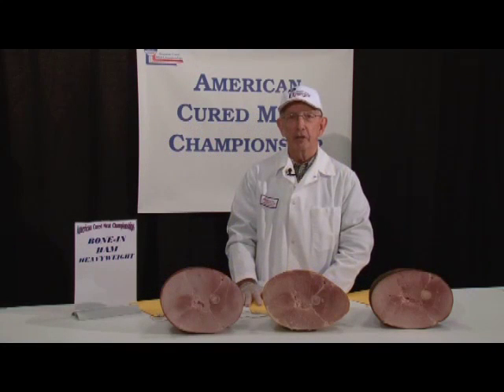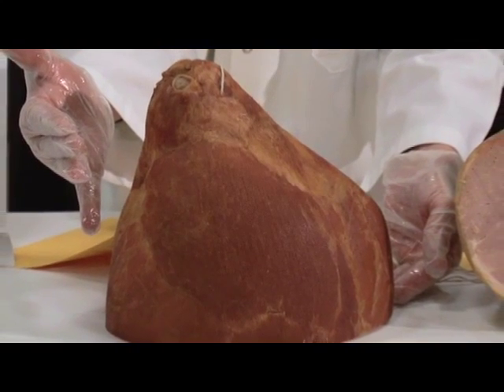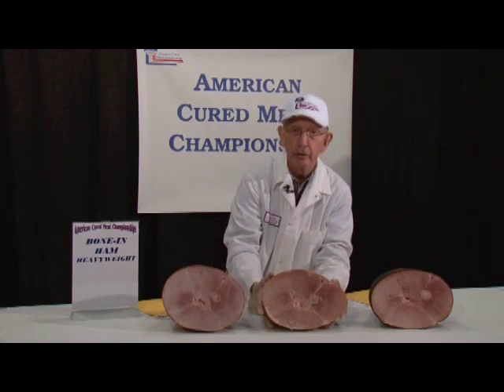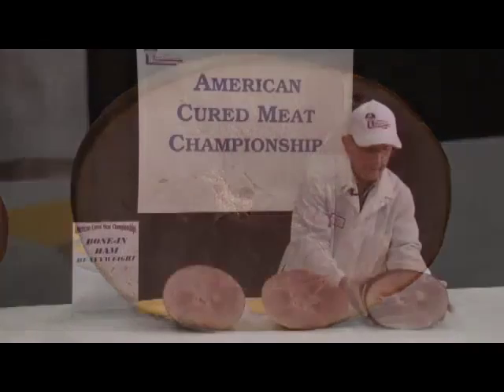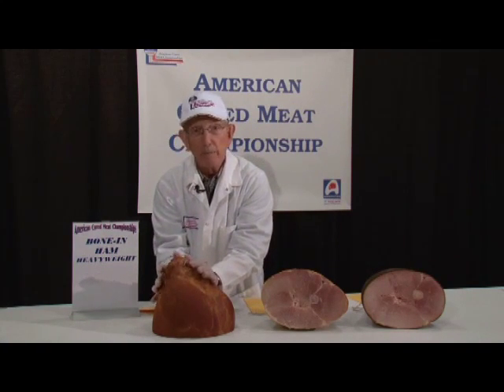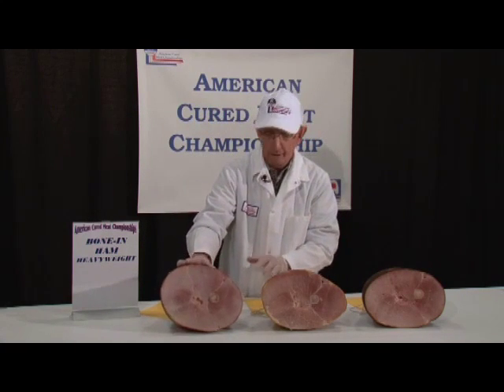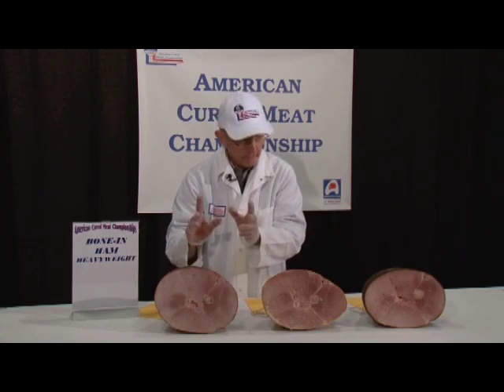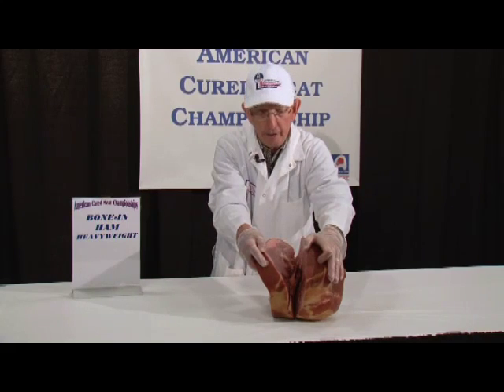Judging: Ham - Bone - In Heavyweight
Judge - Melvin C. Hunt, PH.D. Kansas State University